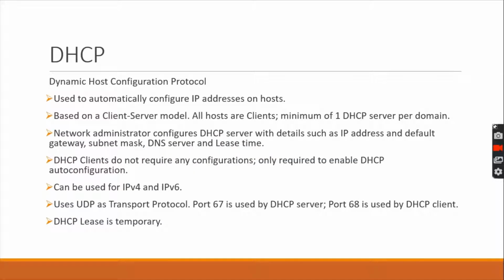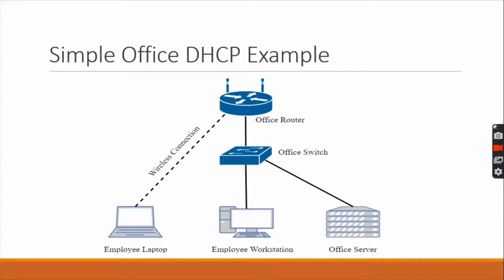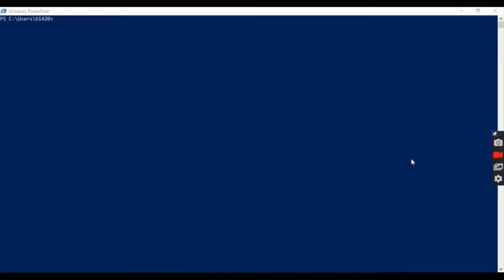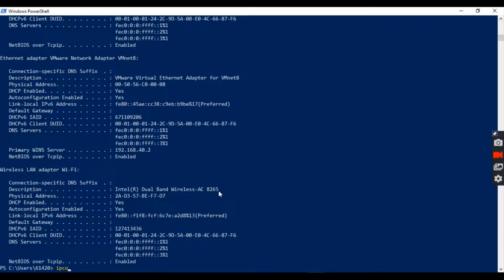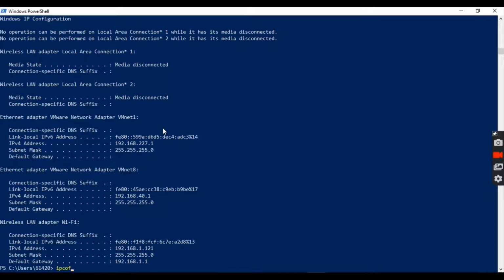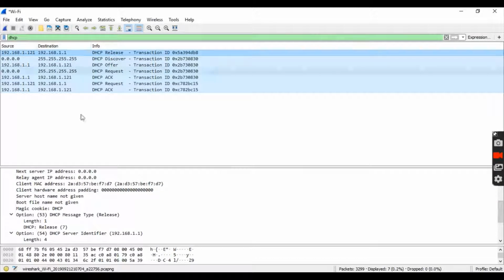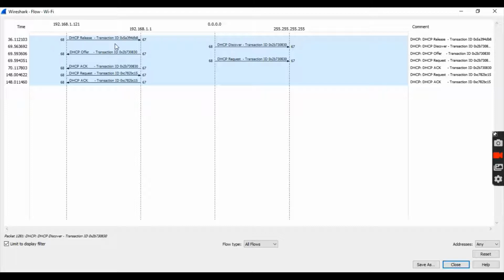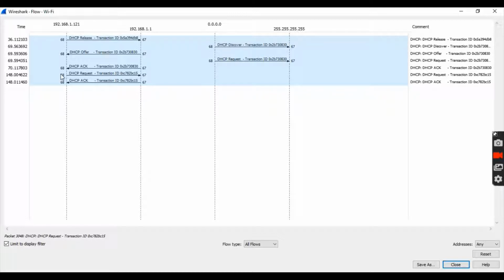DHCP Wireshark Packet Capture